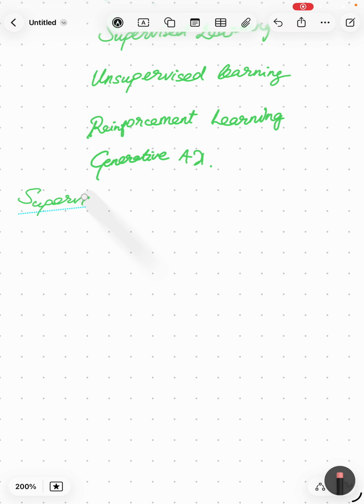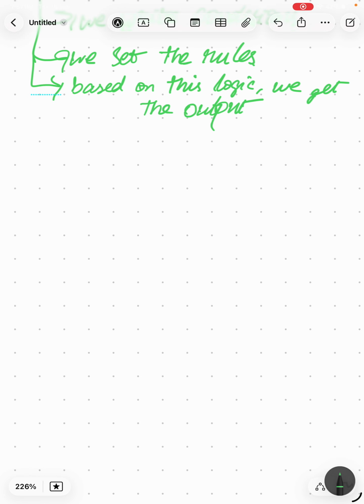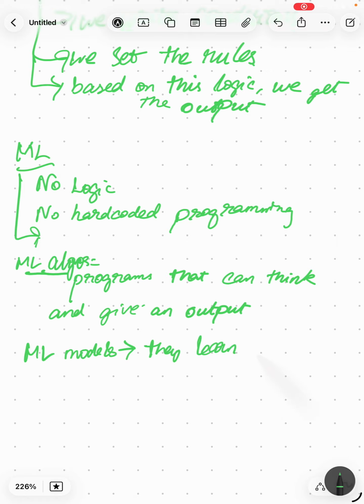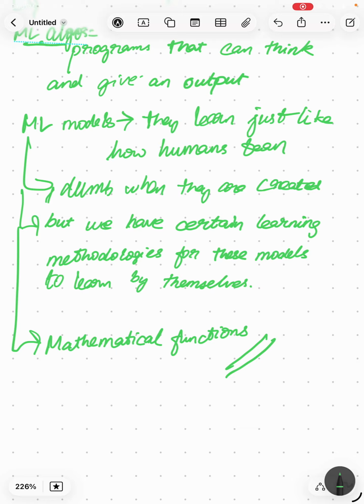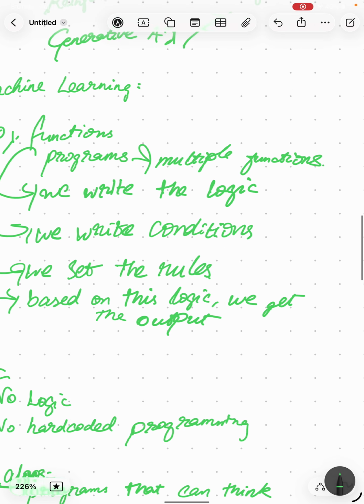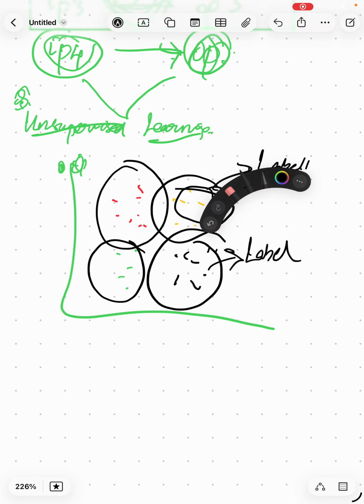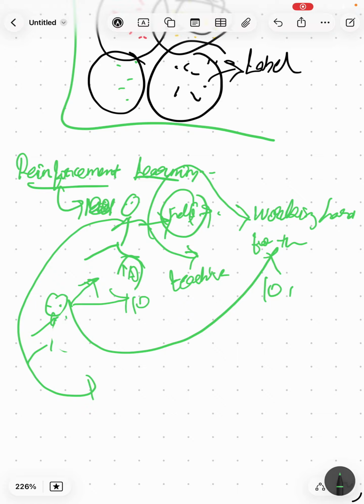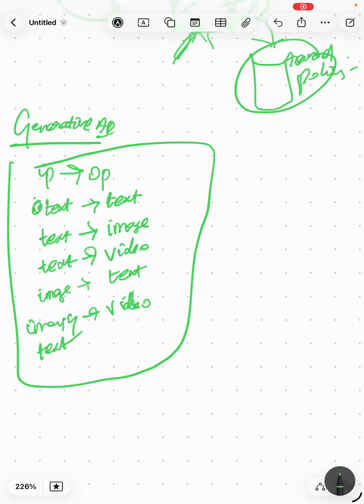What is Machine Learning, Supervised Learning, Unsupervised Learning, Reinforcement Learning